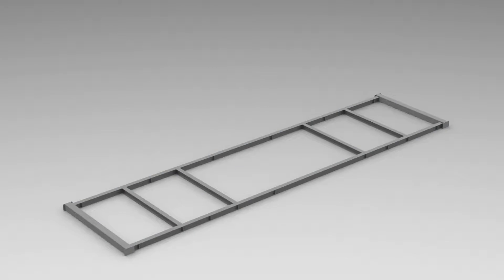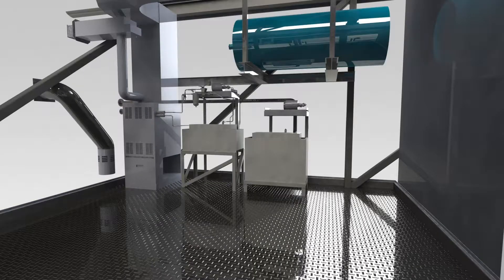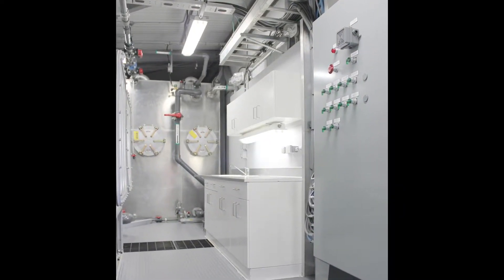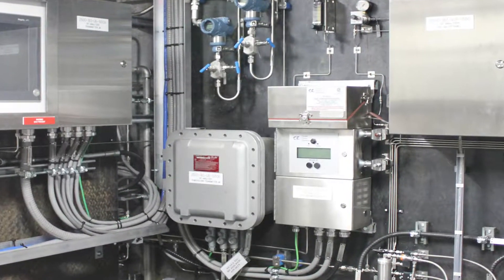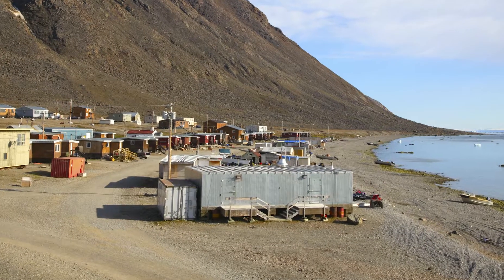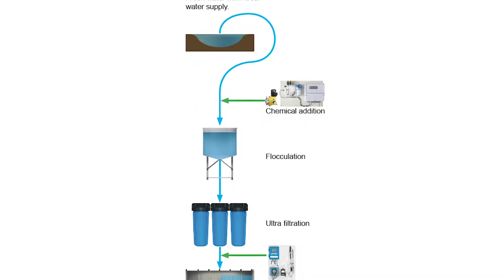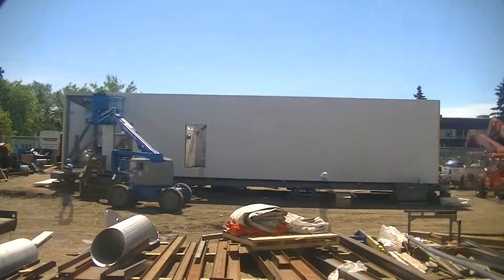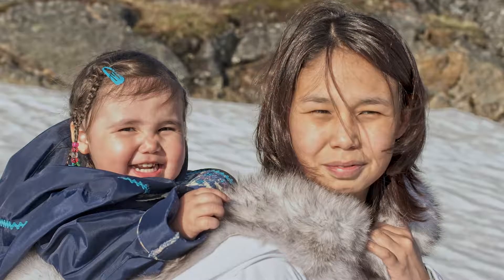ONEC Water Treatment Revised